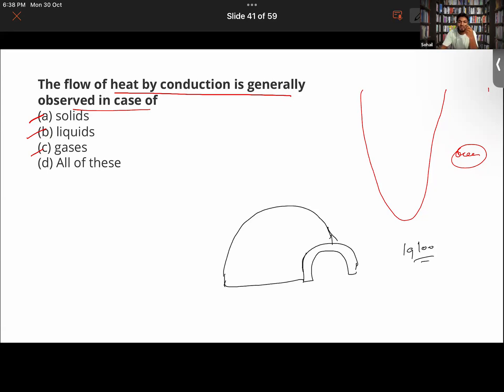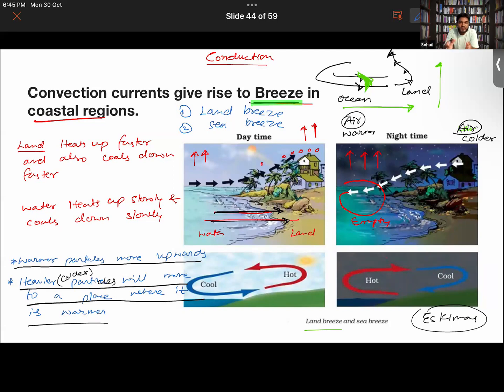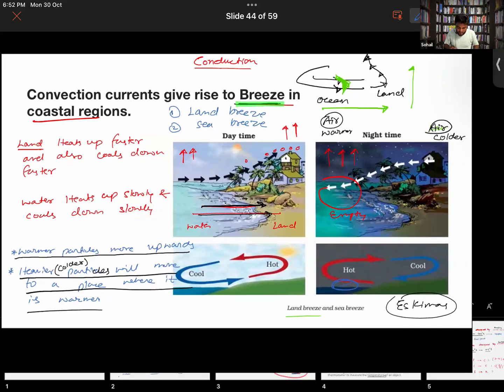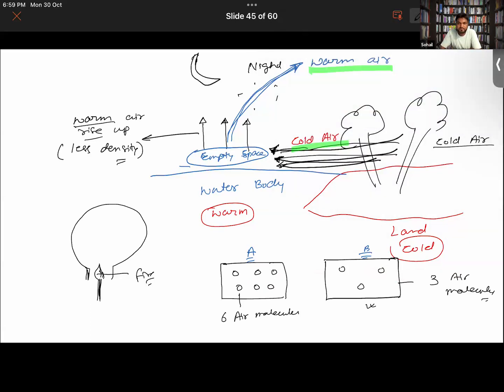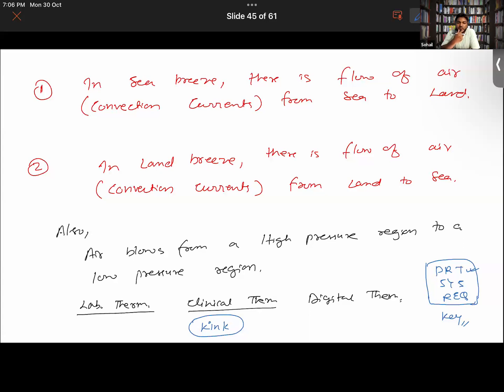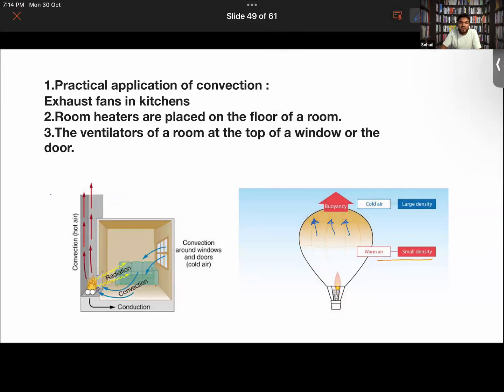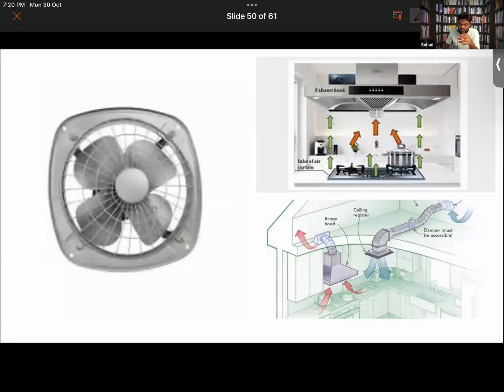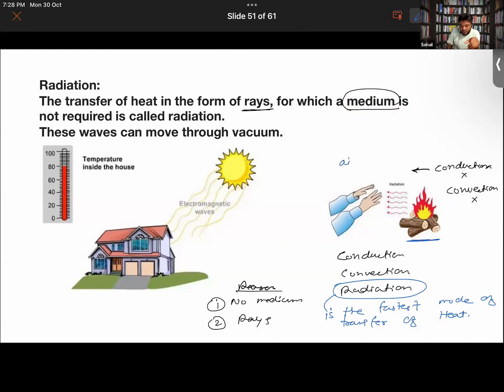Learnivio | Science Lect 7th S2 30-10-2023